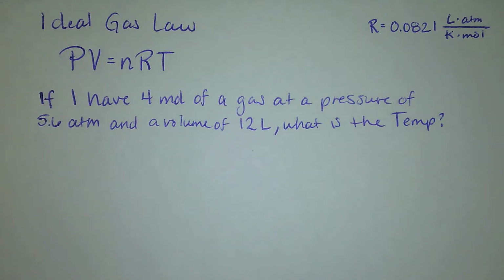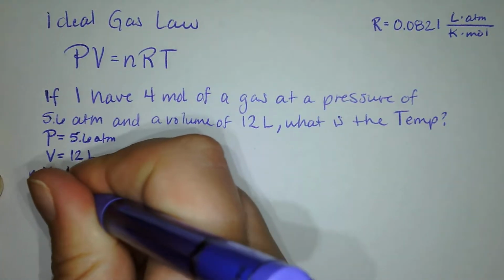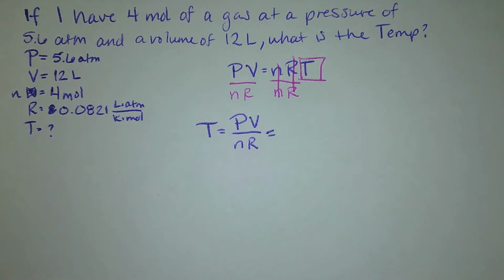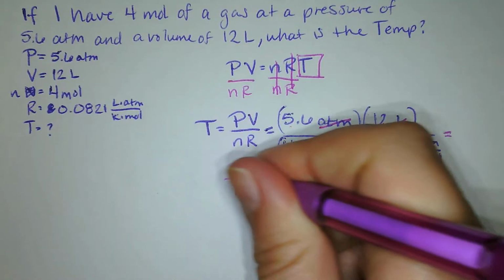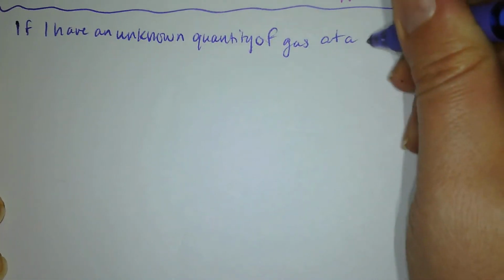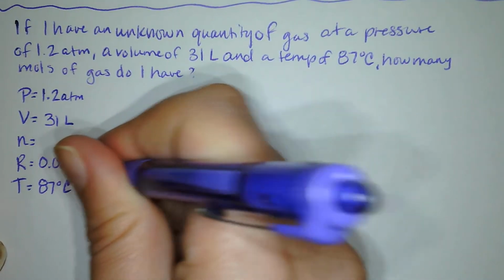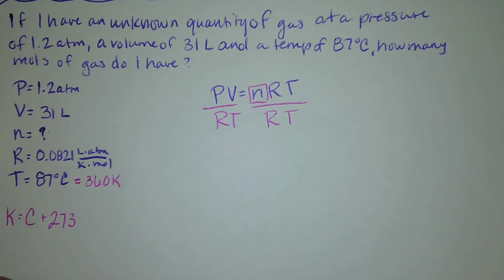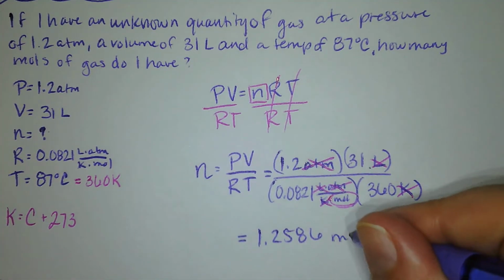Chem 04.07.20 Ideal Gas Solving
How to solve for a missing variable using the Ideal Gas Law